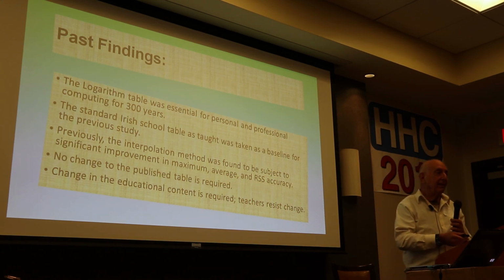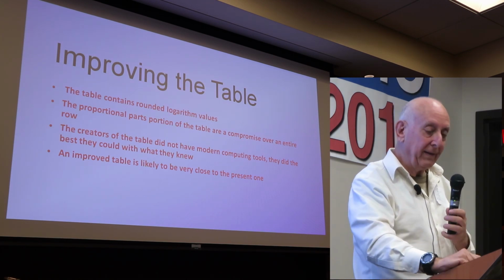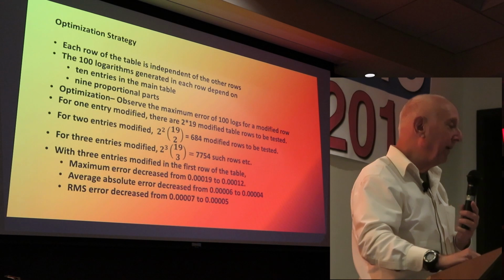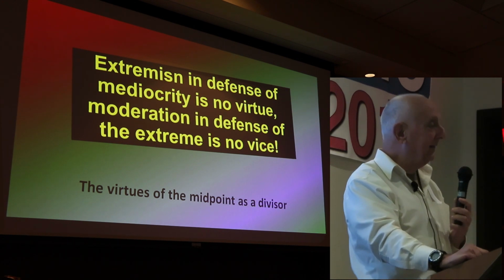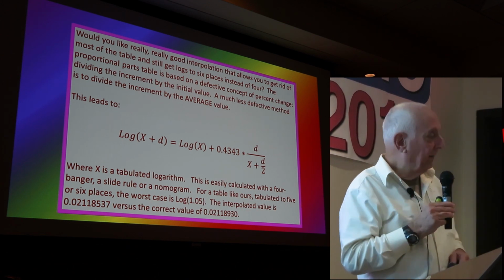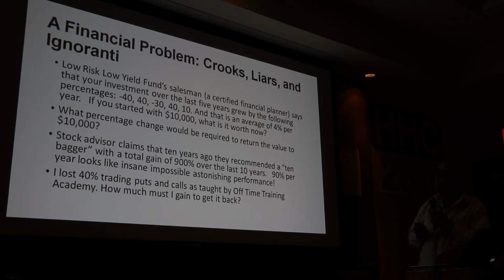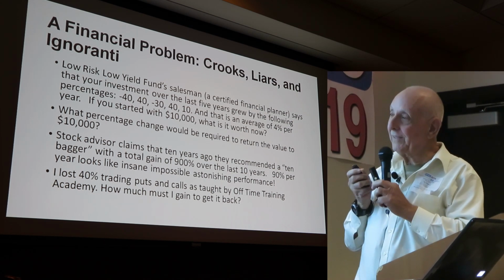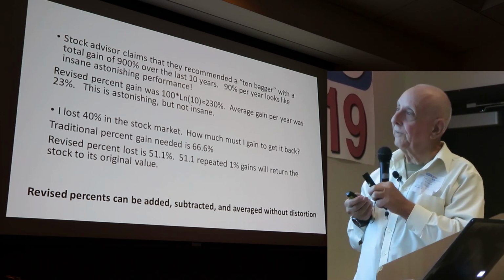HHC 2019: Percent Change, Logarithms, and their Interpolation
HHC 2019, HP Handheld Conference, Sept. 21-22, 2019, Reno, NV: Richard Schwartz presents "Percent Change, Logarithms, and their Interpolation".